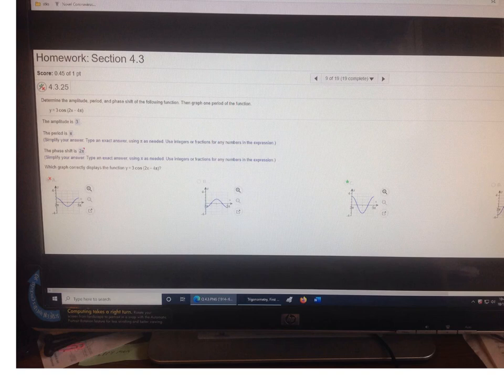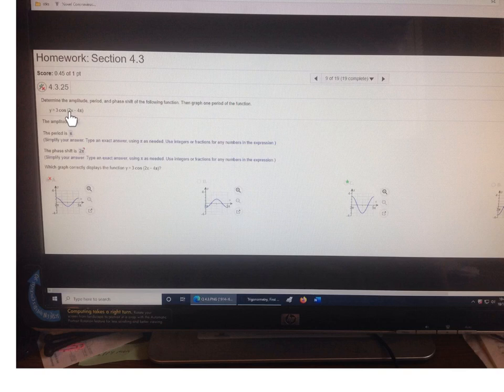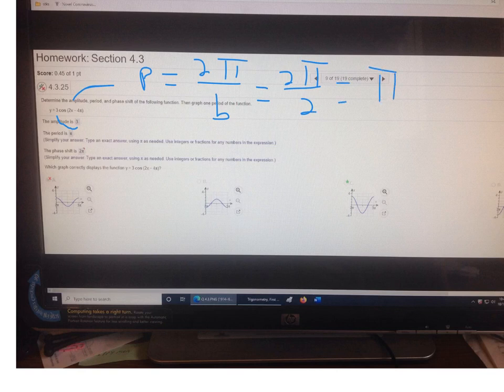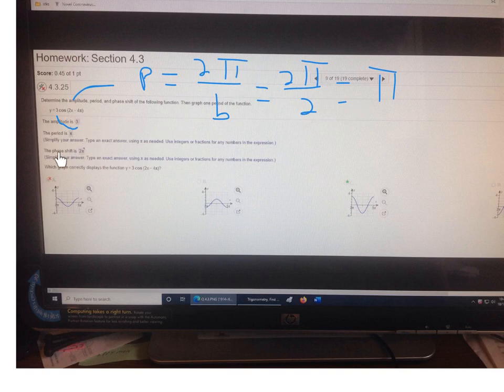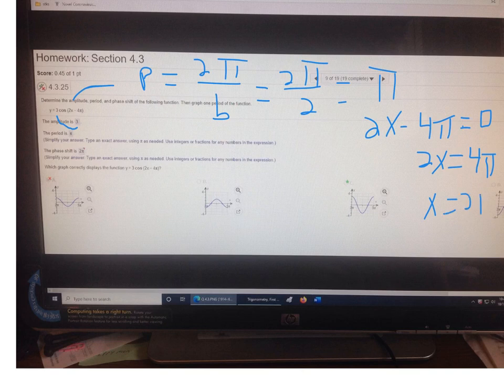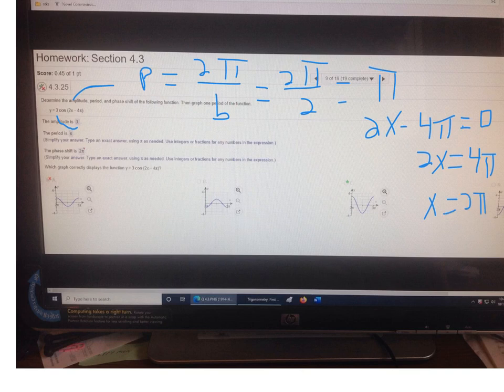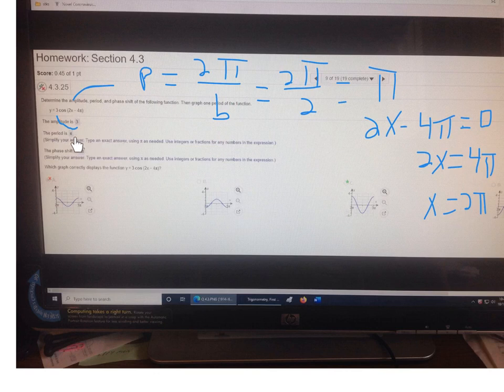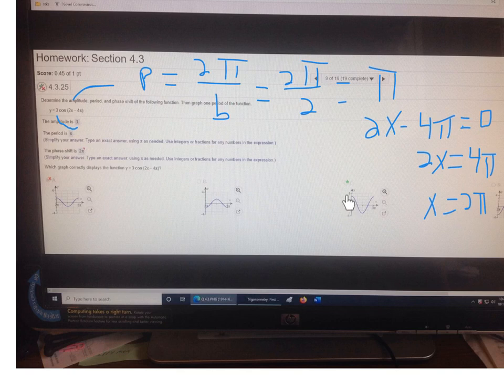MAT 155 section 4.3 #9